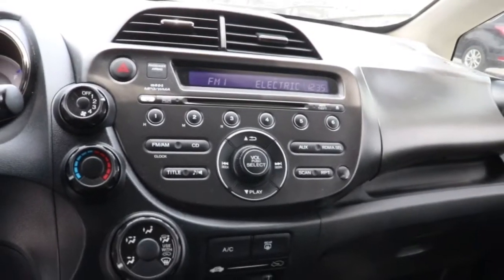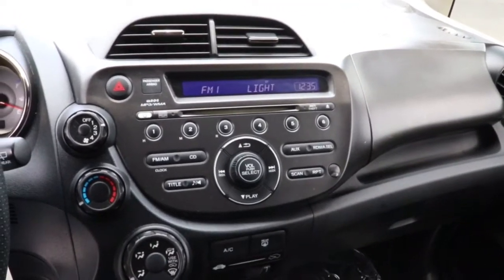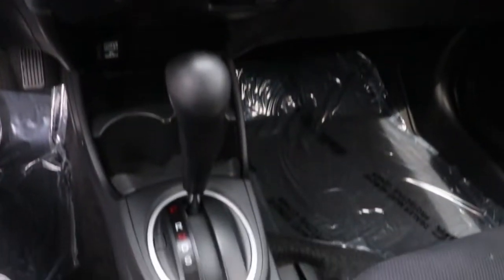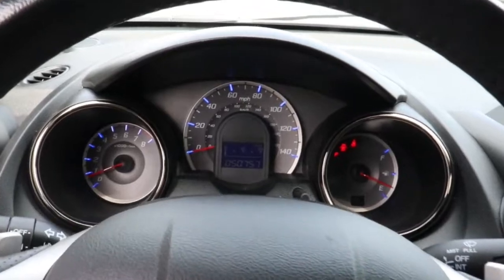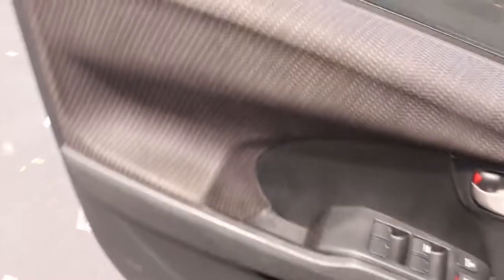2013 Honda Fit North Chicago, Oak Lawn, Calumet city, Orland Park, Matteson, IL P13964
Silver Used 2013 Honda Fit available in Chicago, Illinois at Toyota on Western. Servicing the Oak Lawn, Calumet city, Orland Park, Matteson, IL area.

6941 South Western Ave.

Only 50,718 Miles! Scores 33 Highway MPG and 27 City MPG! This Honda Fit boasts a Gas I4 1.5L/91 engine powering this Automatic transmission. Vehicle Stability Assist (VSA) w/traction control, USB audio interface, Unique front grille & bumper design.* This Honda Fit Features the Following Options *Torsion beam rear suspension, Tire pressure monitoring system, tinted glass, Tilt & telescopic steering column, T135/80D15 compact spare tire, Security system w/remote entry, Roof-mounted antenna, Rear wiper/washer, Rear window defroster, Rear stabilizer bar.* Visit Us Today *For a must-own Honda Fit come see us at Toyota On Western, 6941 S Western Ave, Chicago, IL 60636. Just minutes away!